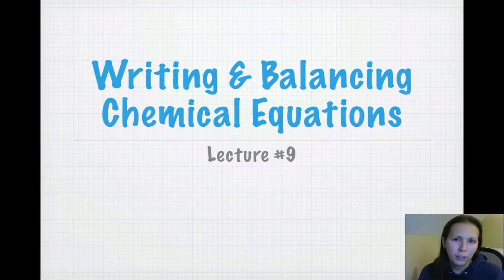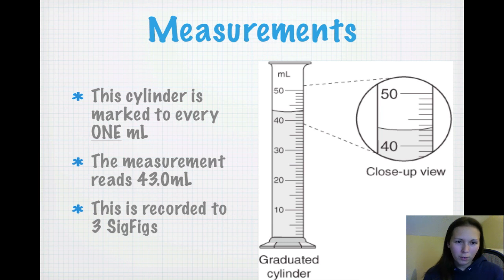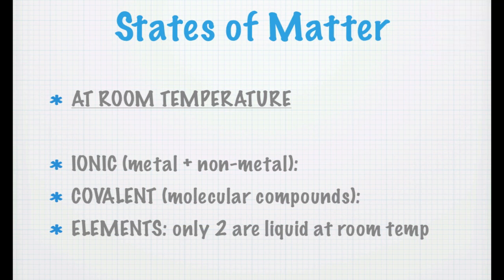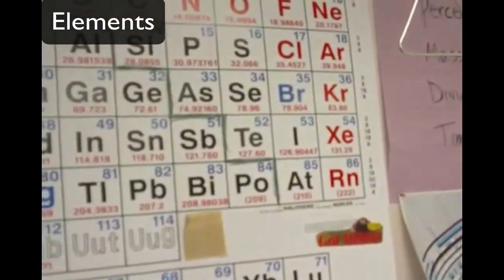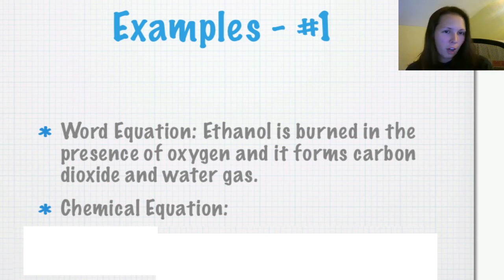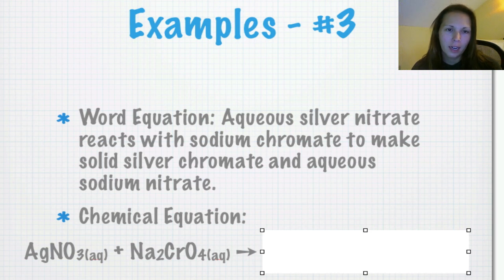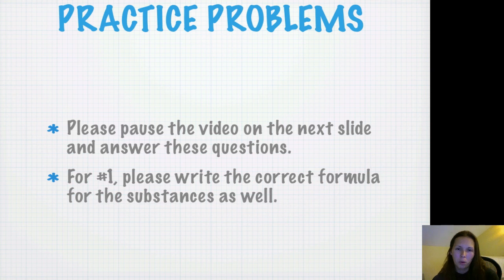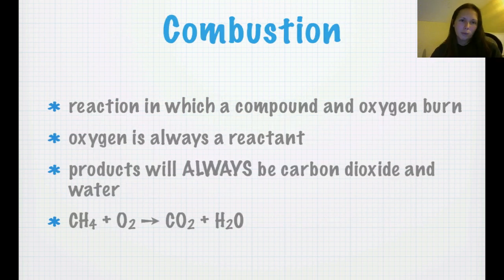9a Writing and Balancing Chemical Equations (1/2)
Part 1 of 2. I apologize for the long upload time. This video has failed TWICE now. From the time that this video uploads, you will have 48 hours to watch and show lecture notes to me!